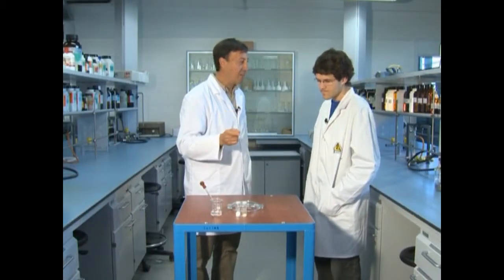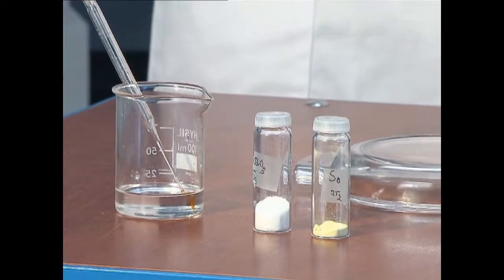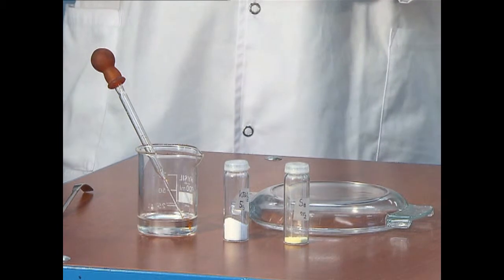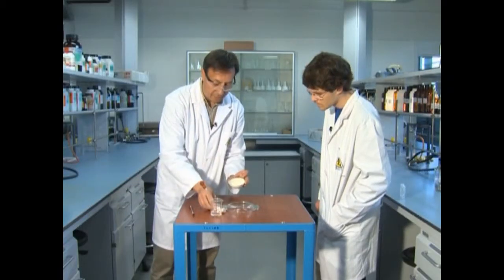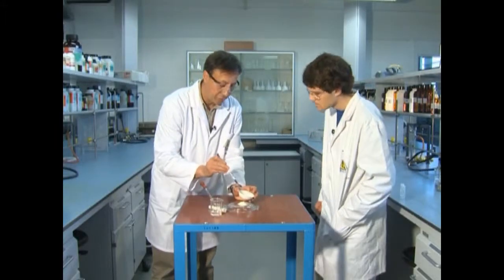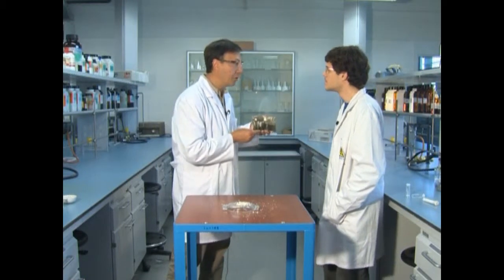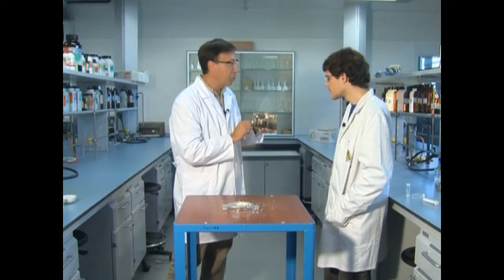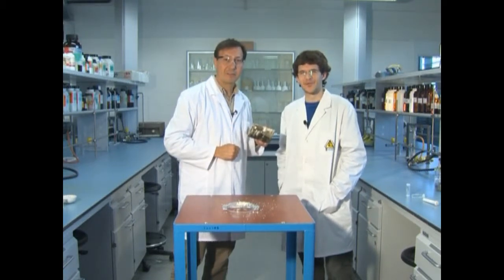Experiment de generació de Brom. Kopèrnik 38.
Participació al programa de televisió, de divulgació científica, "Kopèrnik" (Comunicàlia; distribuit a Xarxa de Televisons Locals) amb una sèrie d'experiments divulgatius seguint l'ordre cronològic de l'avanç de la química.

8è experiment: Generació de Brom.